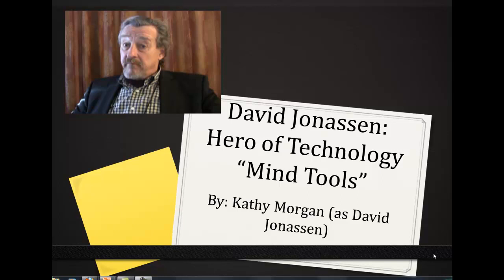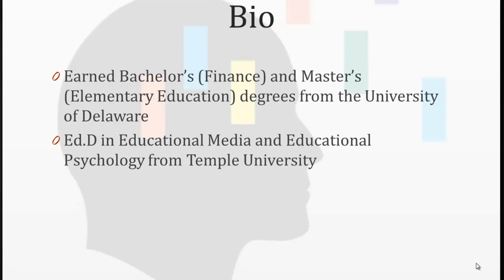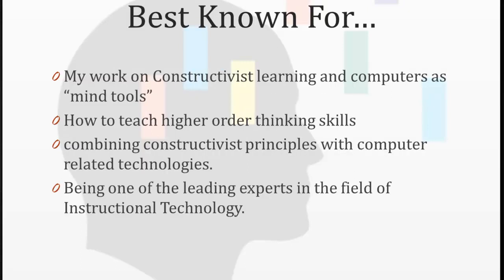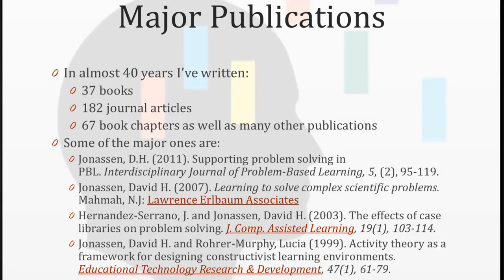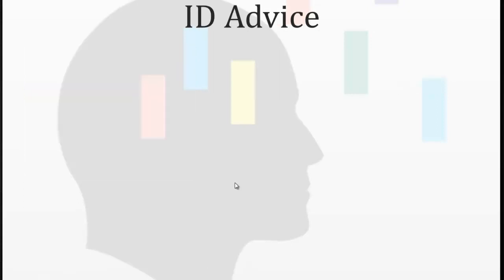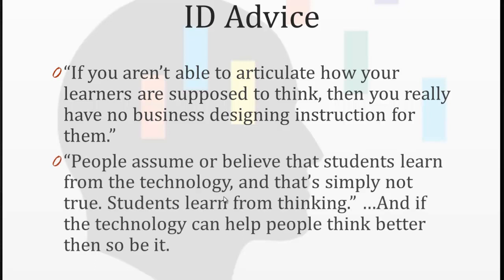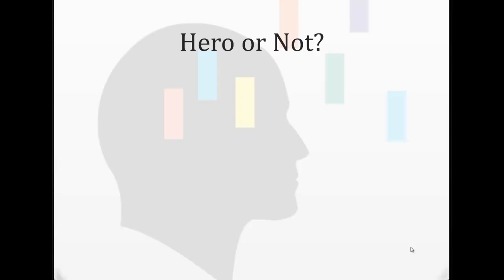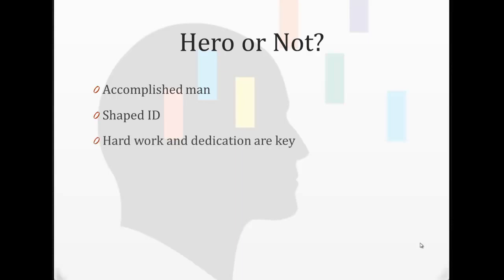Hero: David Jonassen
A brief presentation on DJ.